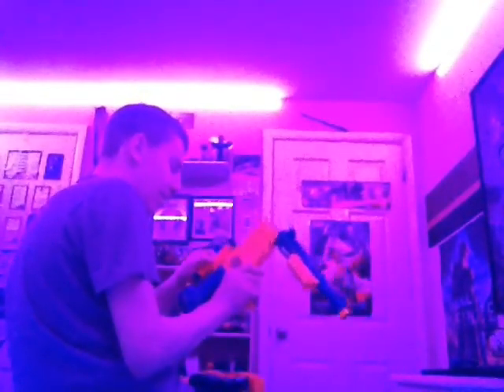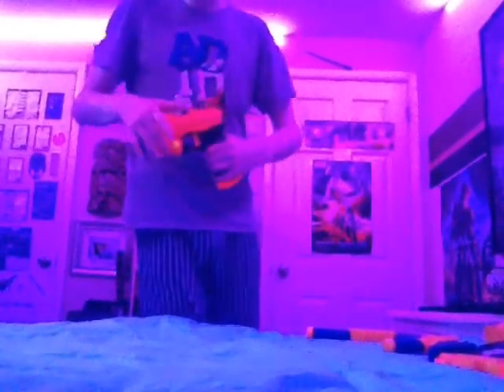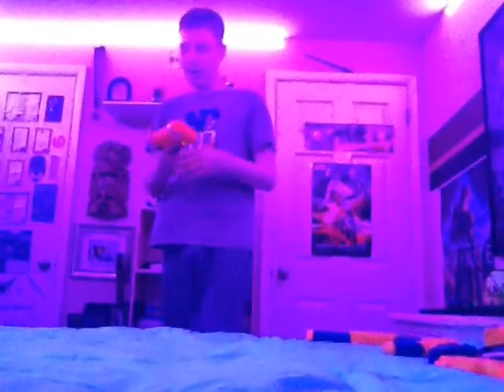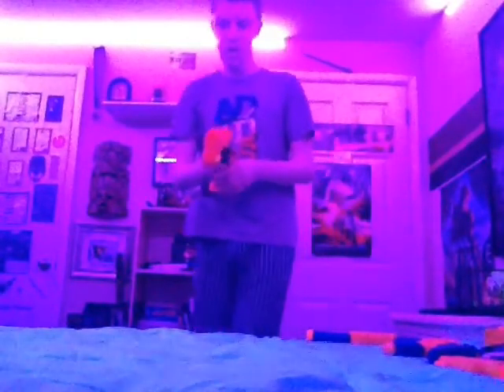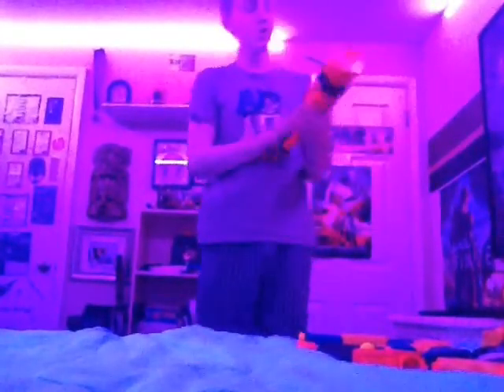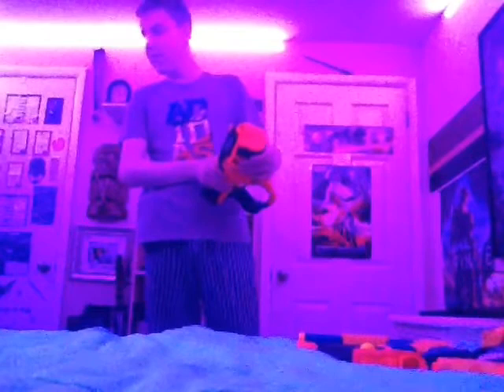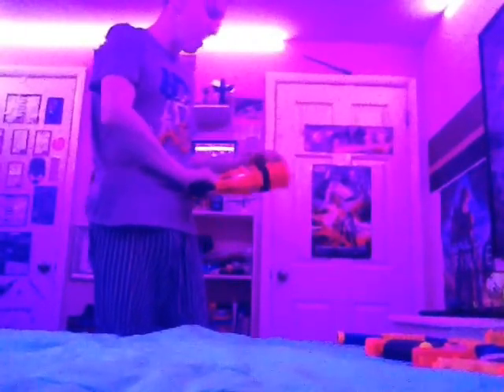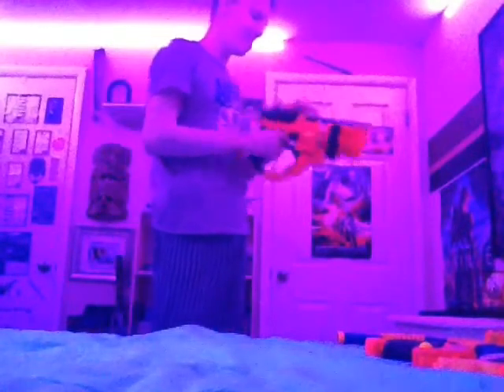Cam Shows Off his NERF GUN COLLECTION!!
Yo what's up, Vloggers! It's your boy Cam here, and I am back once AGAIN with a BRAND NEW VIDEO! In this one, I'll be showing off my Nerf Gun Collection! I hope you guys enjoyed the video, and I'll see y'all in my next one! Peace out!!